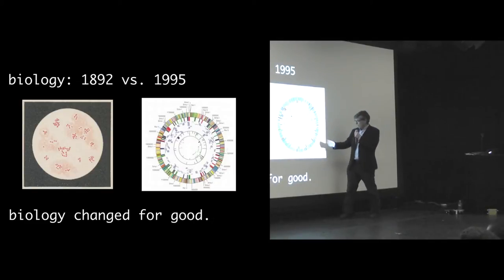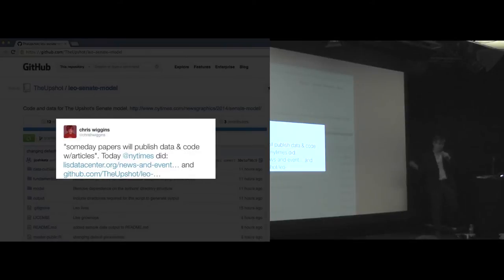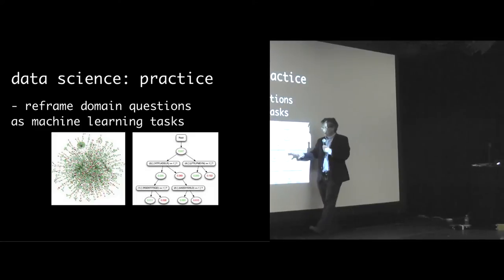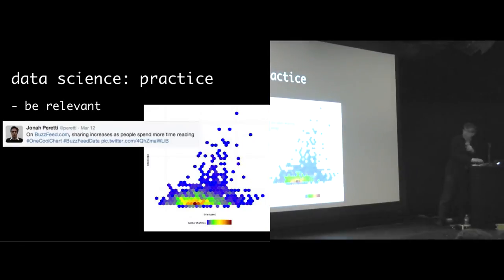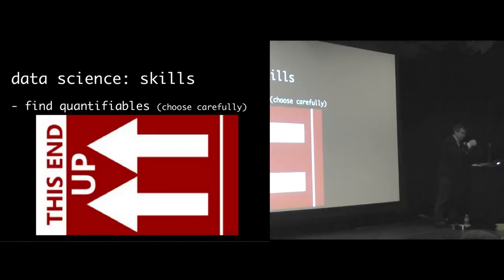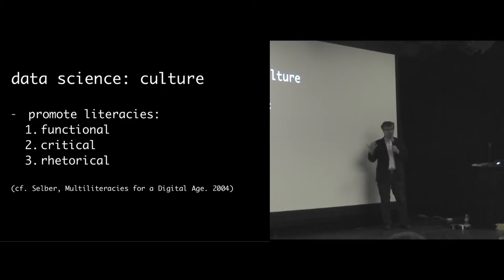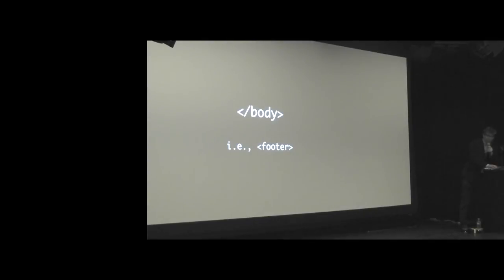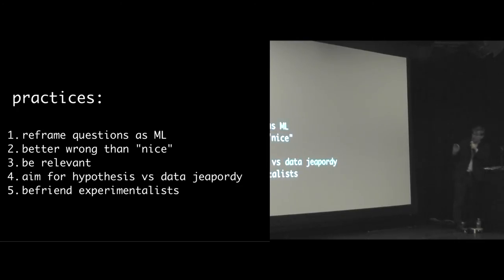Computational Biology and Data Science at the New York Times - Chris Wiggins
Nearly all fields have been or are being transformed by the availability of copious data and the tools to learn from them. Dr. Chris Wiggins (Chief Data Scientist, New York Times) will talk about using machine learning and large data in both academia and in business. He shares some ways re-framing domain questions as machine learning tasks has opened up new avenues for understanding both in academic research and in real-world applications.